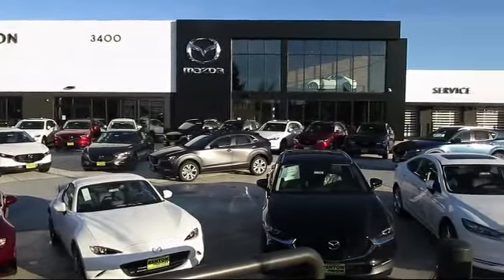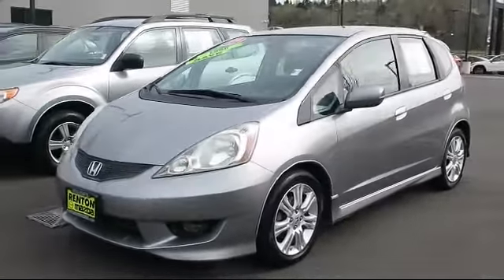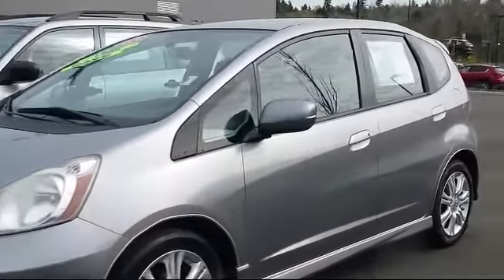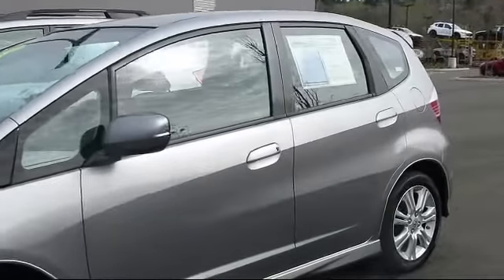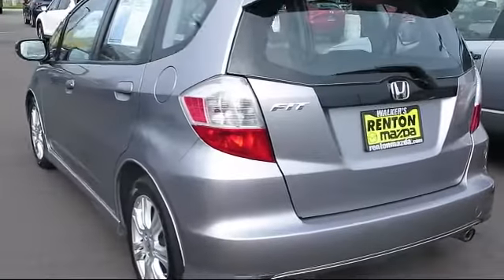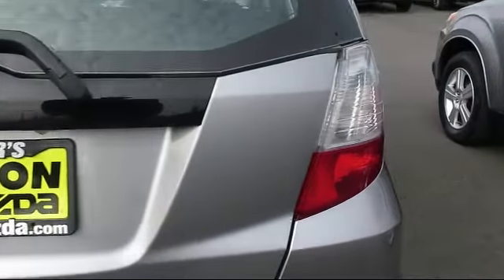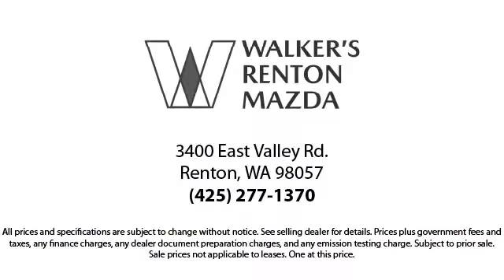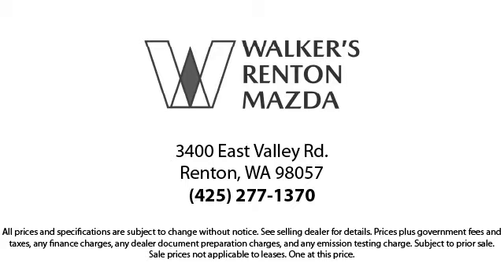2009 Honda Fit Sport Seattle Bellevue Renton Kent Auburn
2009 Honda Fit Sport Stock Number: WM1744B Vin:JHMGE88419S001907.

720 Rainier Ave S.